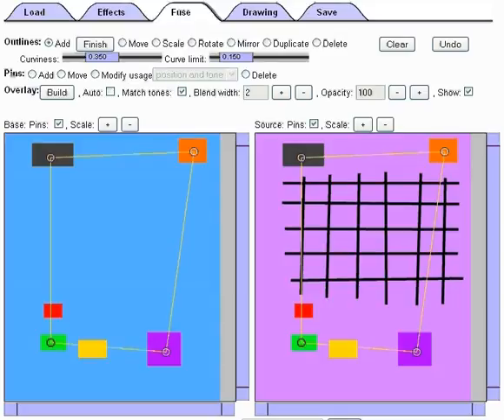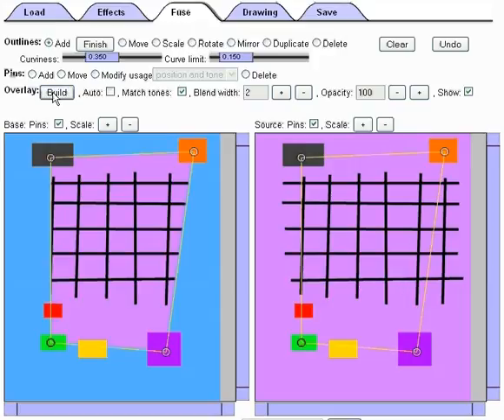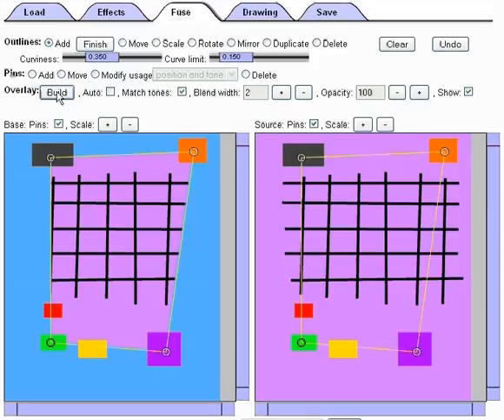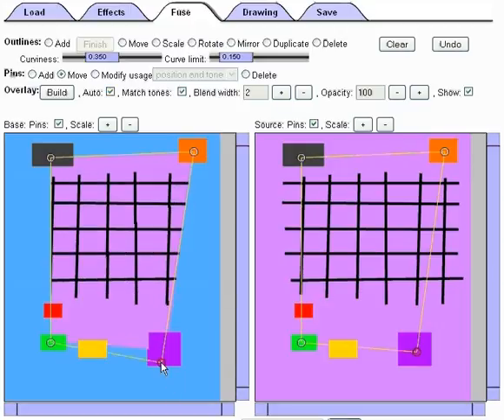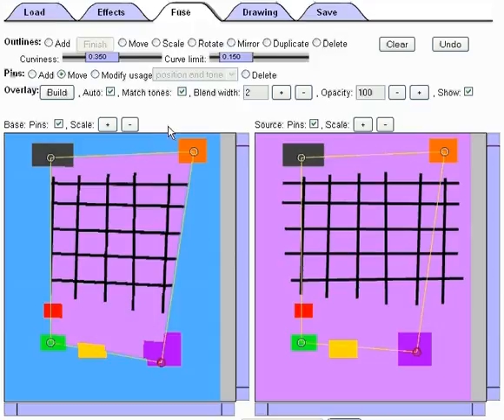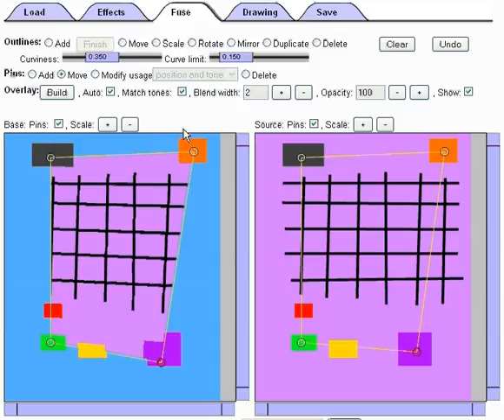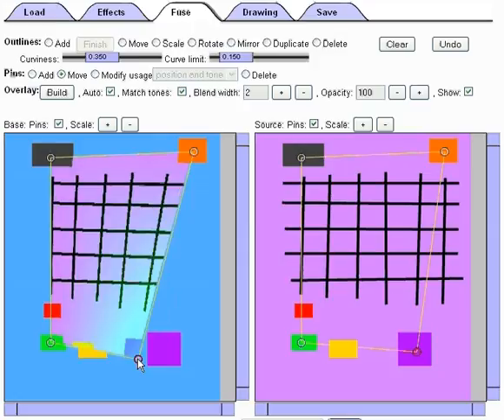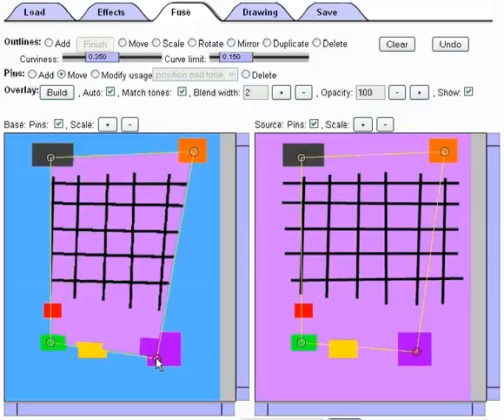FaceSwitcher: Fuse-Overlay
The video explains the use of the Overlay controls on the Fuse Tab of FaceSwitcher, a free image compositing facebook app.